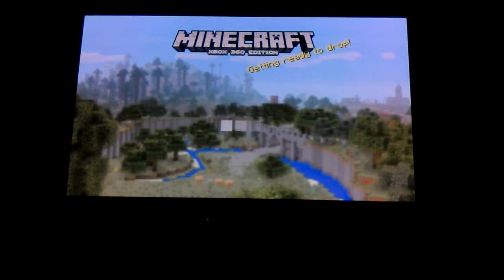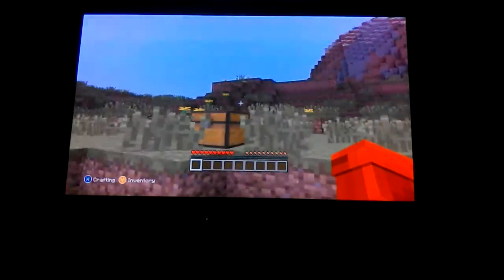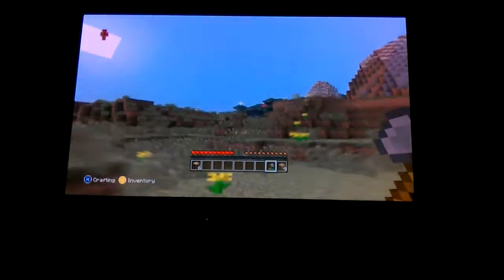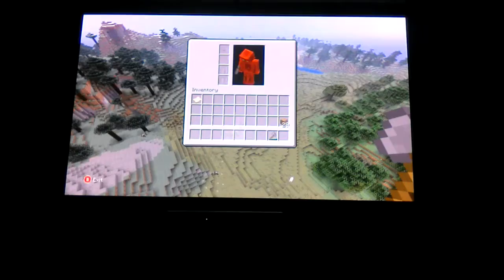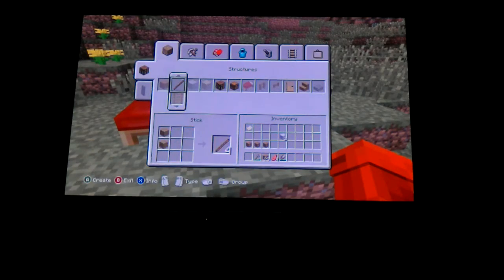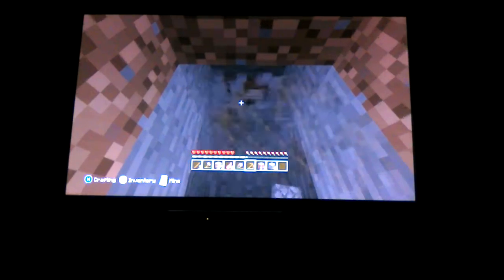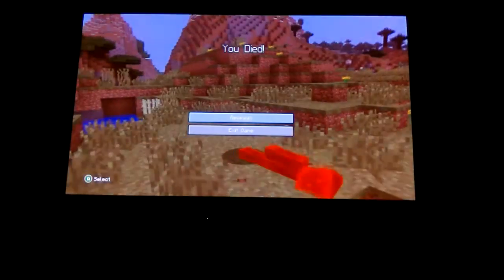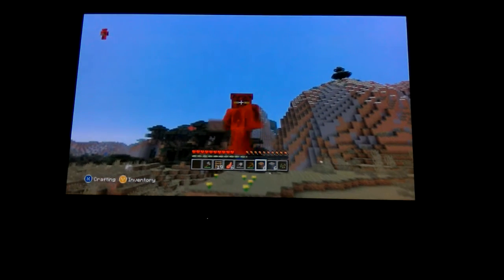A Small Minecraft Tutorial!!!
Sup, Enjoy!